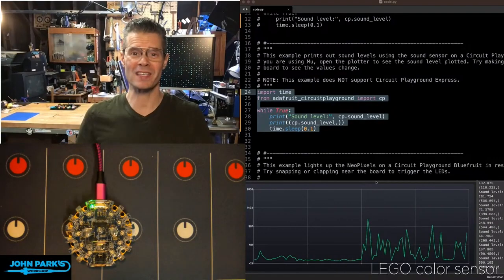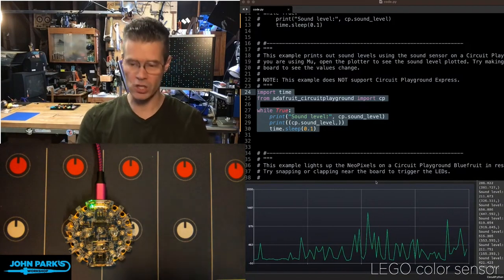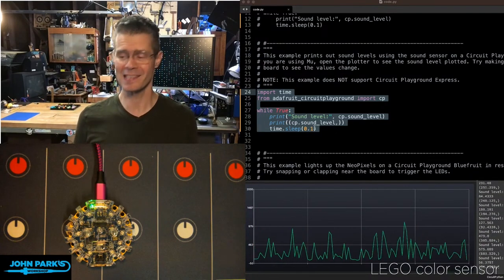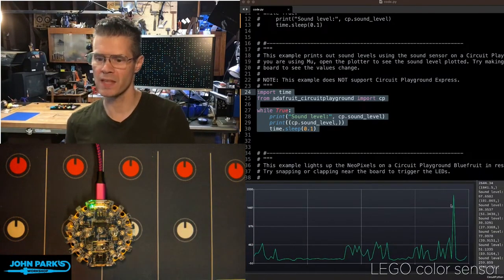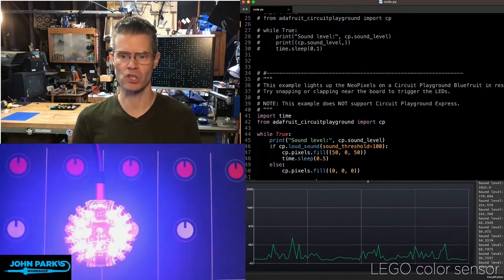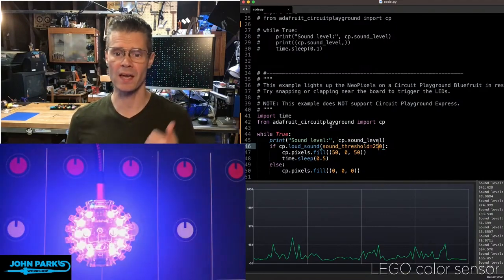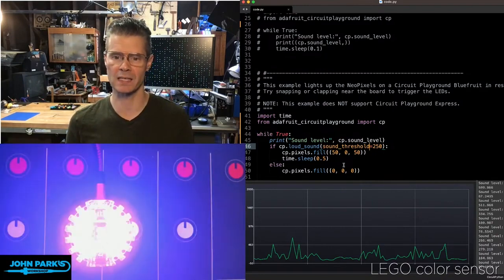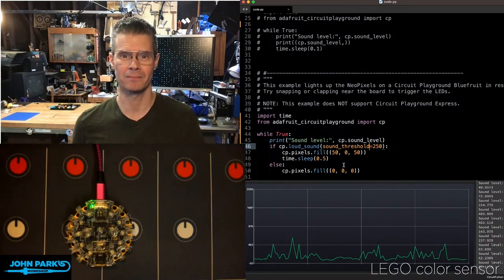John Park's CircuitPython Parsec: Circuit Playground Sound Detection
Use the built-in mic on Circuit Playground Bluefruit to sense sound levels and detect loud sounds to trigger events.